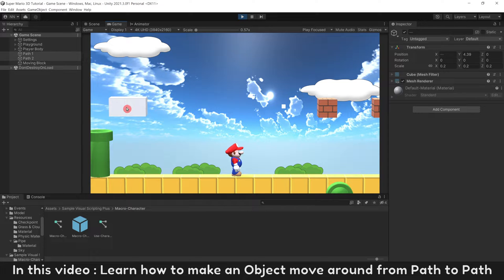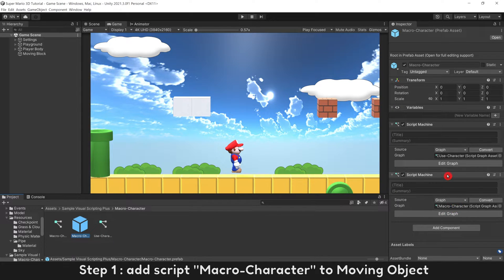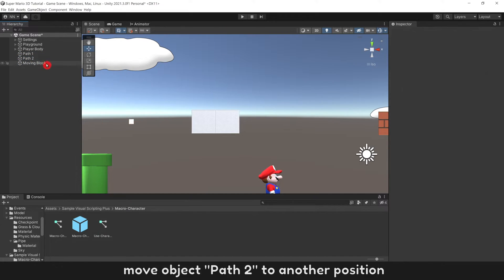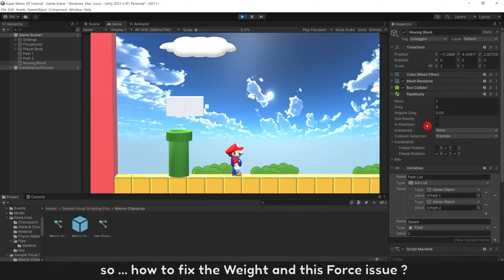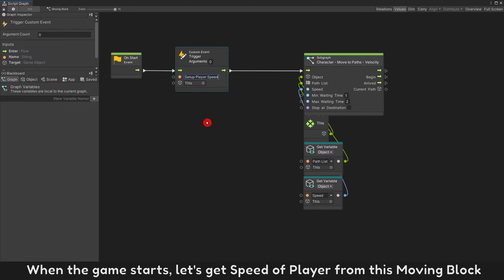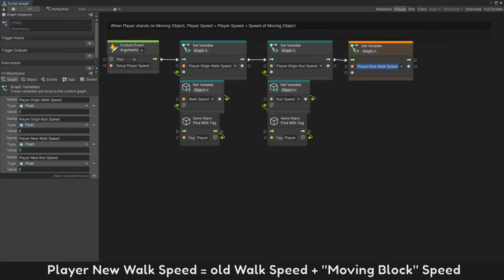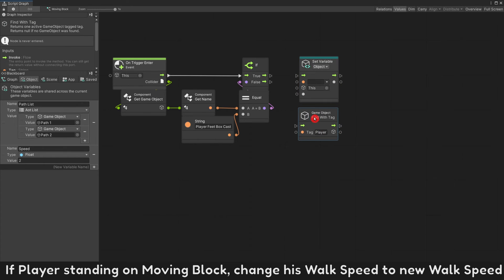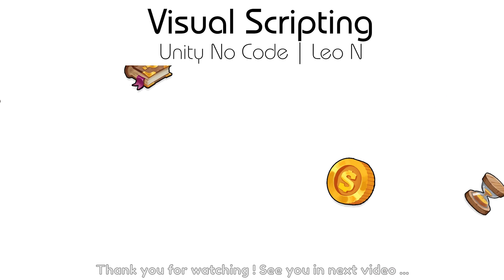Learn Unity 3D Basic : Player move on Moving Object / Visual Scripting Tutorial Part 6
⭐ This Video : Make game Super Mario 3D part 5
. How to Player move on Moving Object
. Move Object
. Understand Mass issue
. Understand Speed issue
. Resolution for Speed issue
. Detect Player on Moving Object

🍀 New in Unity ? Dont know how to code ... Dont worry
Learning Path for you :

🐾 Level 4 : Learn to use C# in Visual Scripting ( videos explain all basic C# code soon... )

Chapters
0:00 - Intro
0:26 - Prepare Project
0:41 - Move Object
4:59 - Understand Mass issue
5:52 - Understand Speed issue
6:40 - Resolution for Speed issue
9:41 - Detect Player on Moving Object